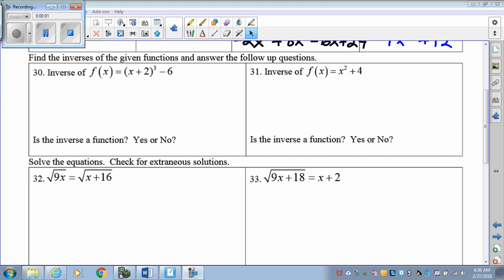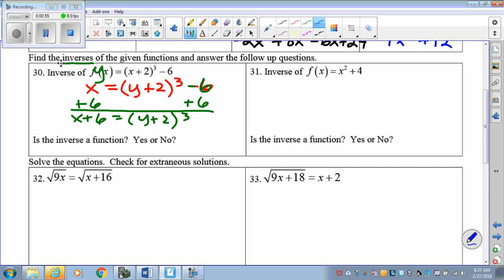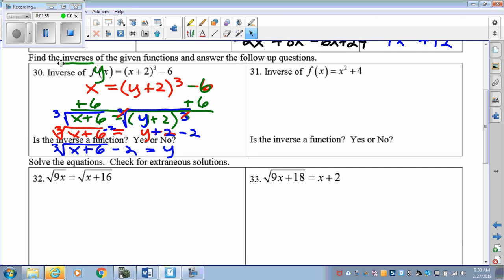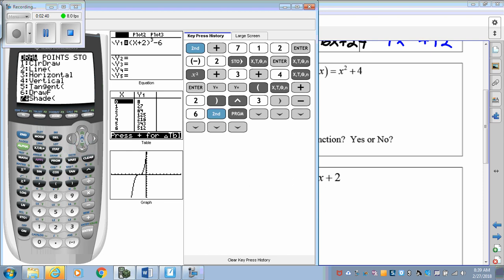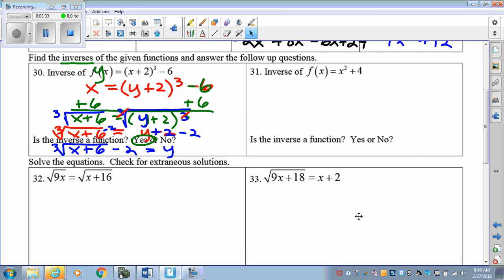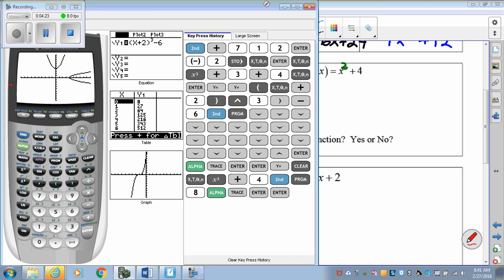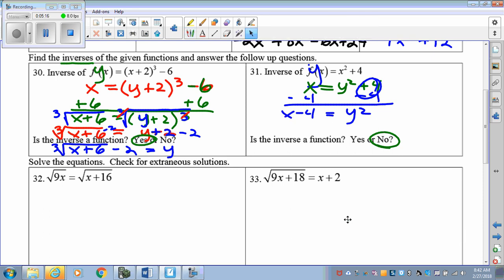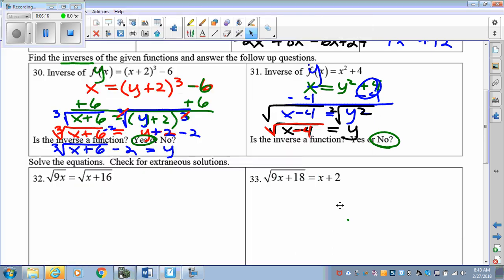Inverses of Functions